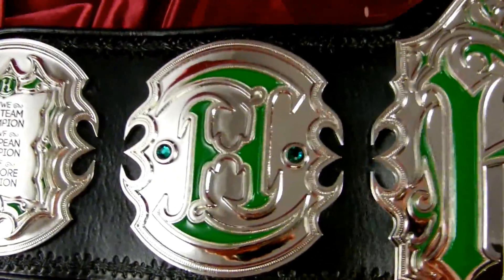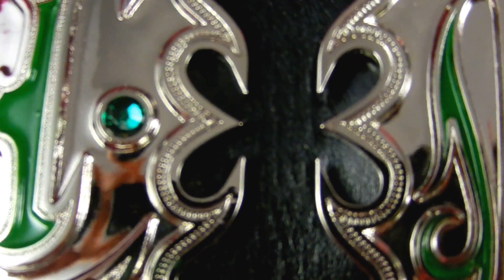TRB Spotlight: Hurricane Helms TRB Career Legacy Belt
This is the Shane "Hurricane" Hems' TRB Career Legacy belt. The style matches the Hurricane persona perfectly and is sure to be treasured by Shane for years to come.